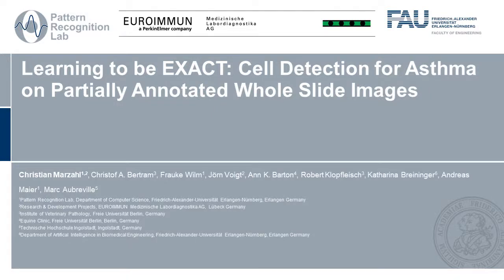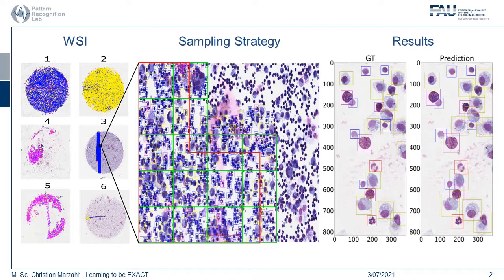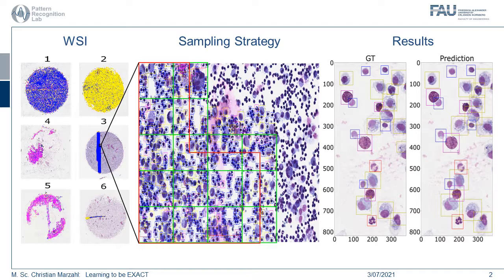Cell Detection for Asthma on Partially Annotated Whole Slide Images: Learning to be EXACT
Asthma is a chronic inflammatory disorder of the lower respiratory tract and naturally occurs in humans and animals including horses. The annotation of an asthma microscopy whole slide image (WSI) is an extremely labour-intensive task due to the hundreds of thousands of cells per WSI. To overcome the limitation of annotating WSI incompletely, we developed a training pipeline which can train a deep learning-based object detection model with partially annotated WSIs and compensate class imbalances on the fly. With this approach we can freely sample from annotated WSIs areas and are not restricted to fully annotated extracted sub-images of the WSI as with classical approaches. We evaluated our pipeline in a cross-validation setup with a fixed training set using a dataset of six equine WSIs of which four are partially annotated and used for training, and two fully annotated WSI are used for validation and testing. Our WSI-based training approach outperformed classical sub-image-based training methods by up to 15% mAP and yielded human-like performance when compared to the annotations of ten trained pathologists.

References:
Marzahl C. et al. (2021) Cell Detection for Asthma on Partially Annotated Whole Slide Images. In: Palm C., Deserno T.M., Handels H., Maier A., Maier-Hein K., Tolxdorff T. (eds) Bildverarbeitung für die Medizin 2021. Informatik aktuell. Springer Vieweg, Wiesbaden.